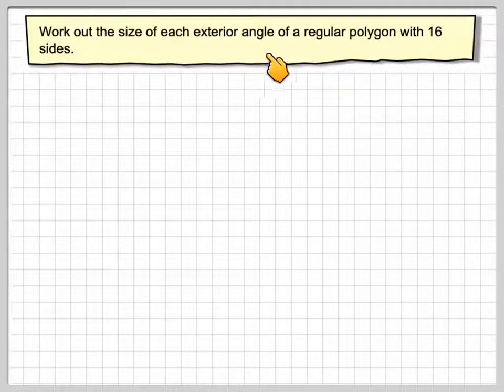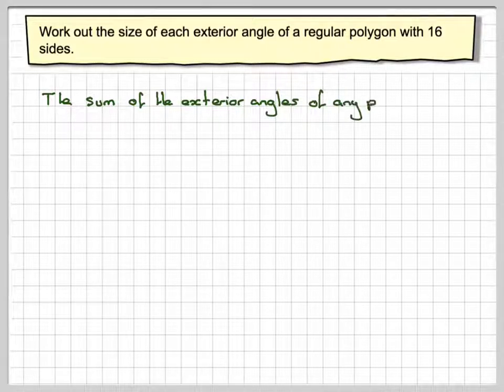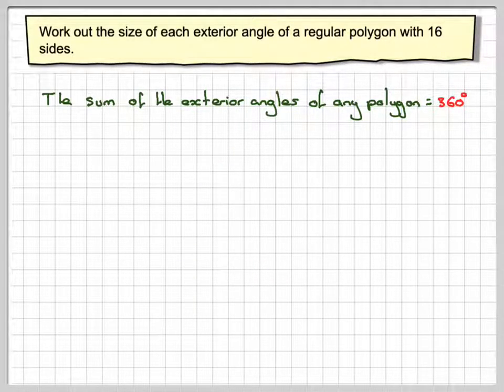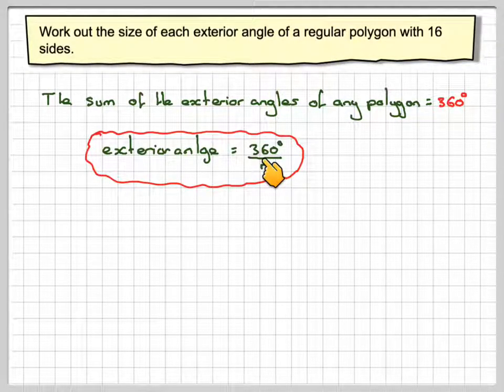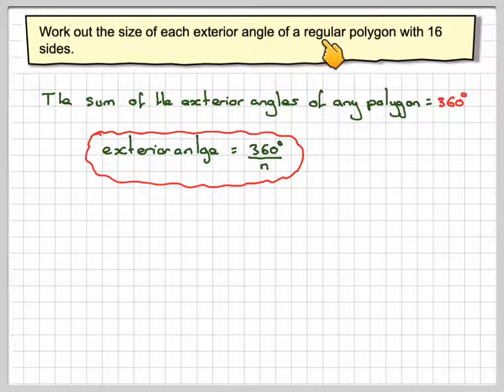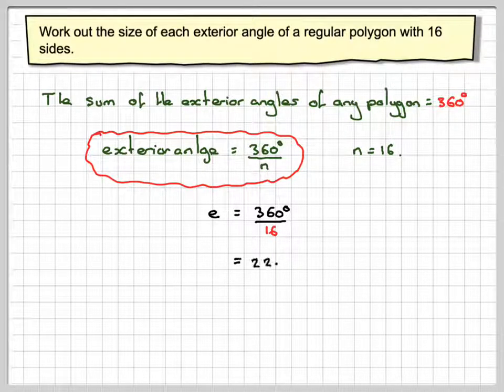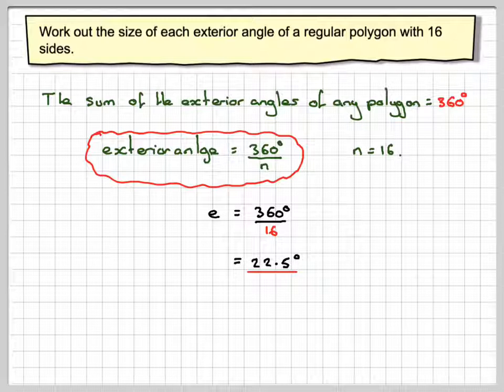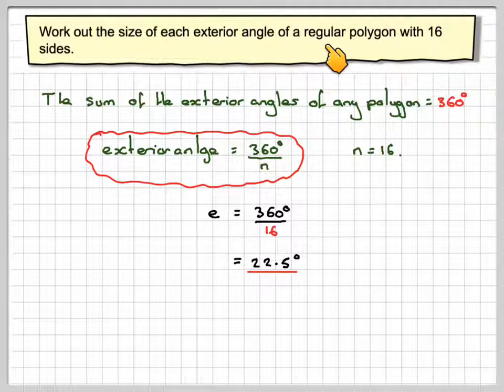Finding the size of an exterior angle of a regular polygon